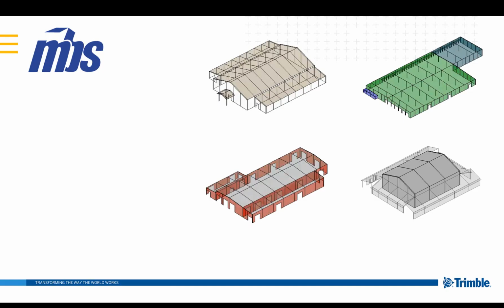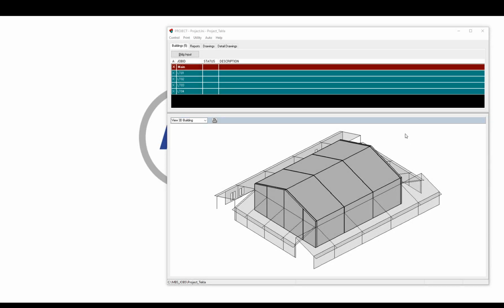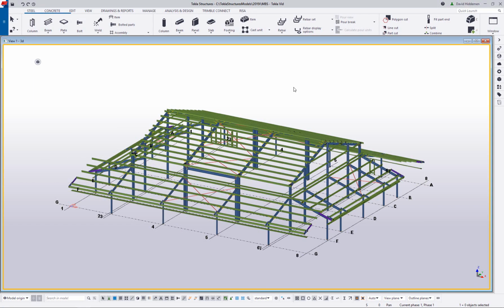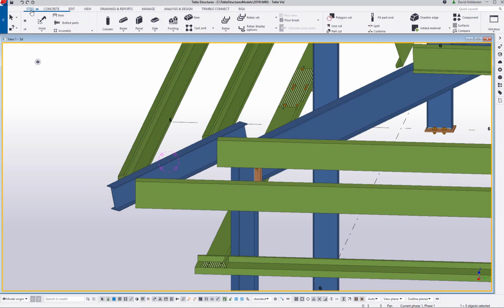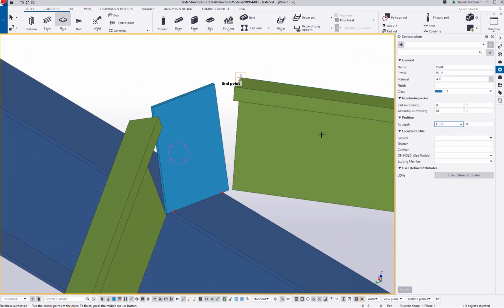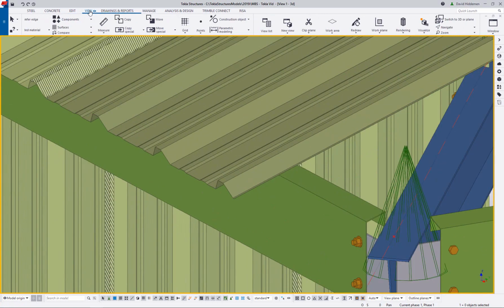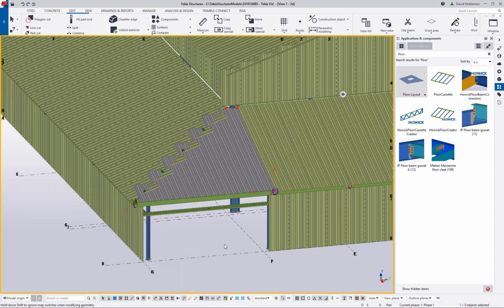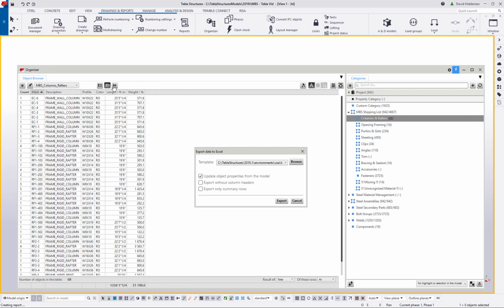Exclusive MBS-Tekla Link for better metal buildings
The exclusive workflow between MBS and Tekla Structures allows you to design, detail, cost, and fabricate complex metal buildings more accurately in less time than ever before. Watch this short overview of entering the building data in MBS, transferring the project to Tekla Structures, and using the 3d model to finish stitching the building sections together.